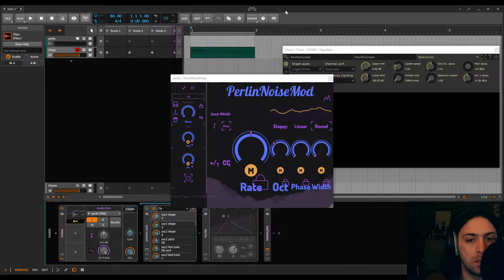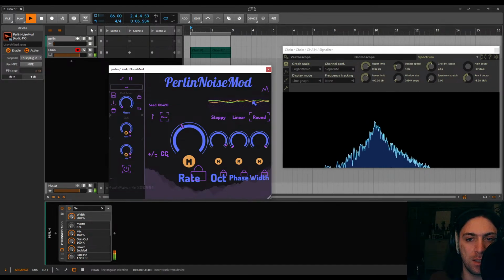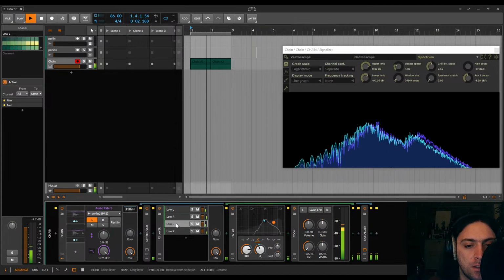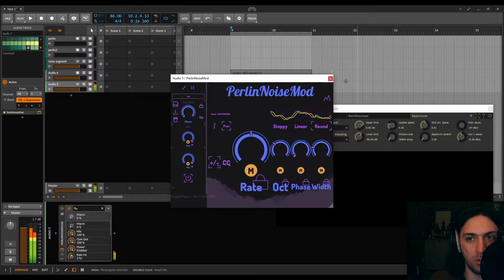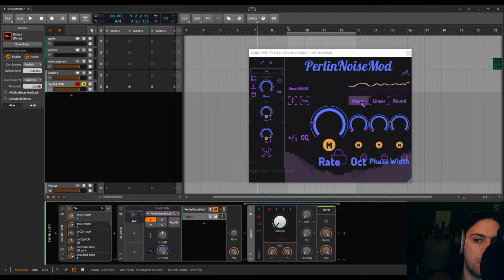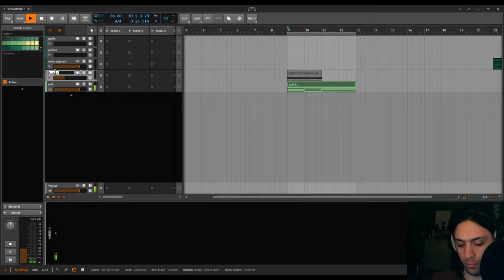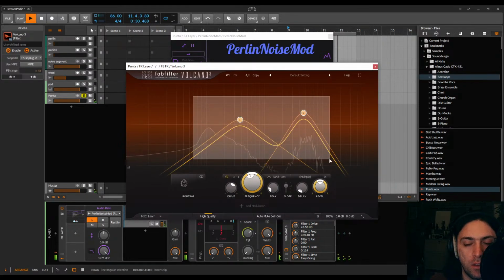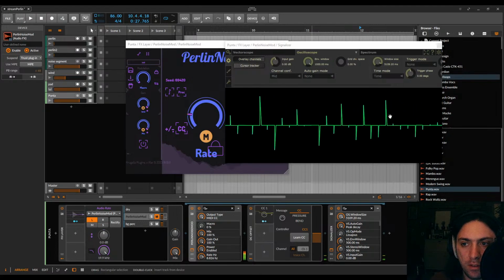Perlin Noise Jam [Stream]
I decided to try streaming for this plugin release.

This turned out to be an extremely soft beat, almost ambient. I found some good usecases for my plugin spontanously. It might be most suited for these types of musical processes, because perlin noise, with its natural continuous yet chaotic shape, just asks to be used on material where it's important to listen very closely to the progression of the modulation. music that rewards the listener for listening to the music over and over again, imagining a new story everytime..